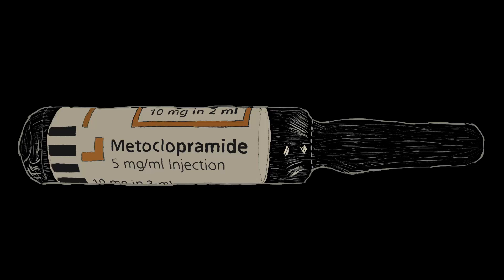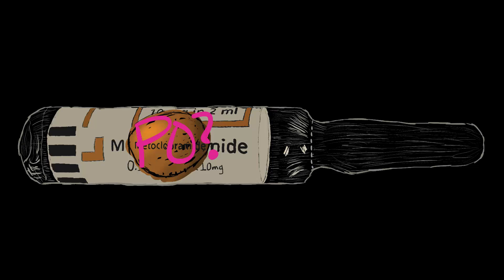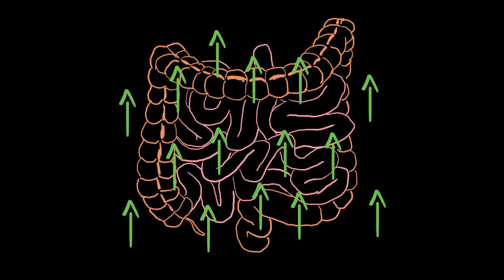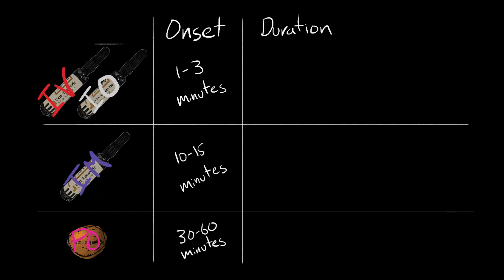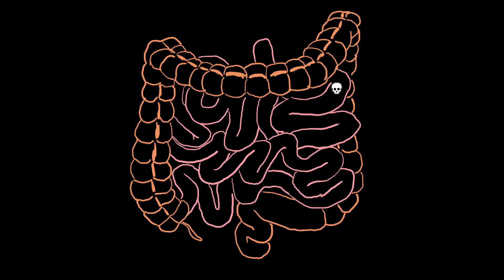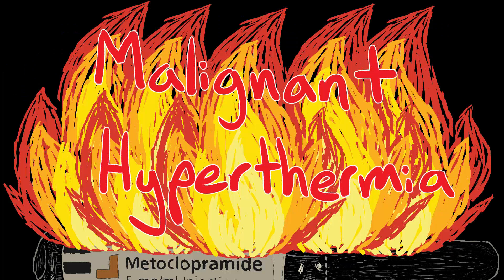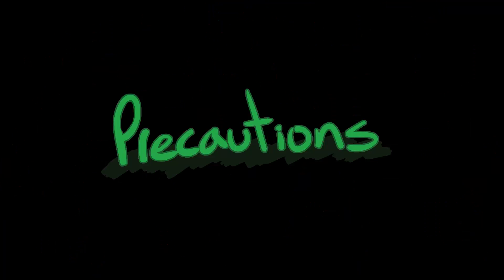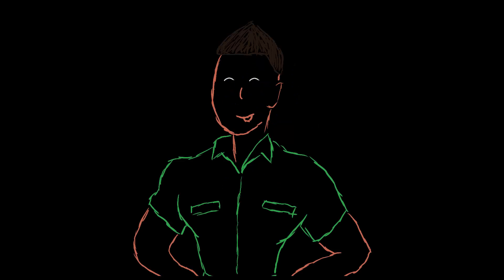Metoclopramide Pharmacology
An overview of Metoclopramide pharmacology.

References:

Pathan H, Williams J. Basic opioid pharmacology: an update. British Journal of Pain. 2012;6(1):11-16. doi:10.1177/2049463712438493.